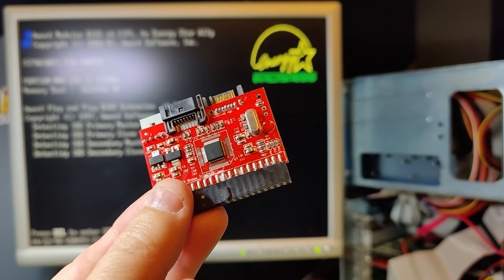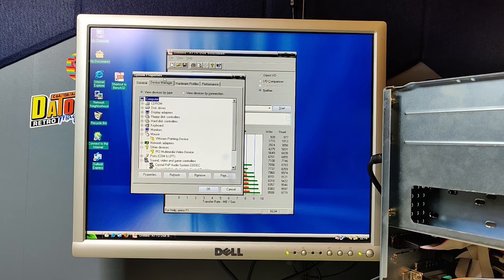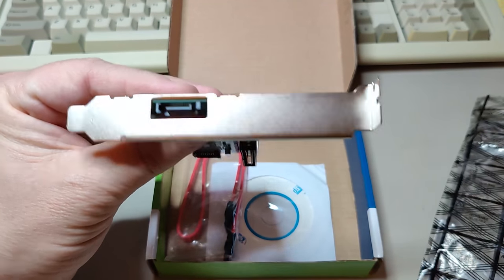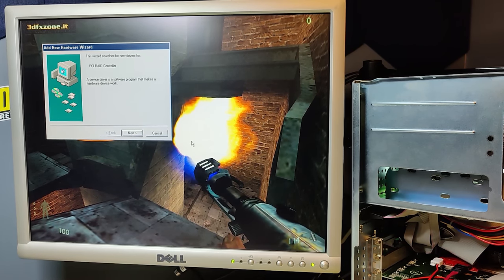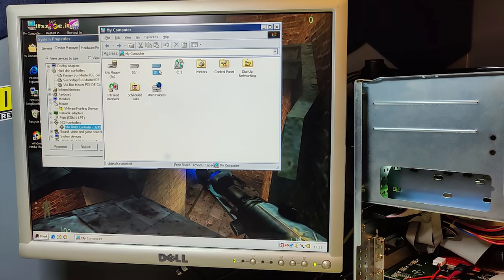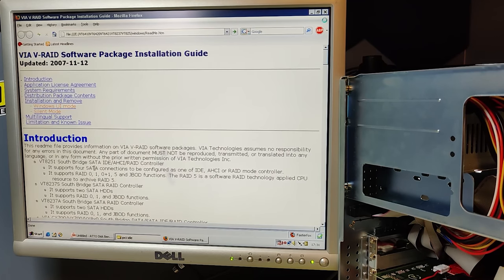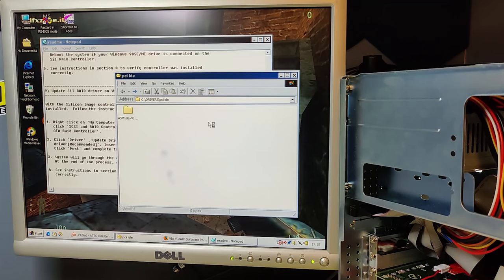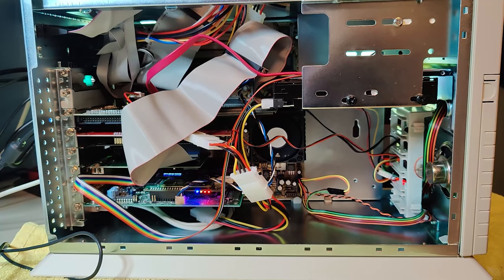How to get 56MB/Sec read speed on an Pentium 233MMX in Windows 98SE.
This is a followup video on my Pentium 233MMX build, where i go even deeper on how to get more speed from my hard drive.

I managed to get 56MB/Second read in Windows 98SE.